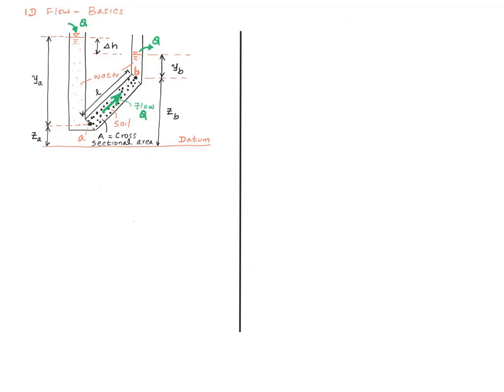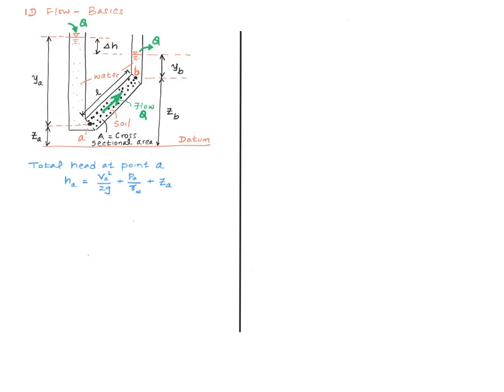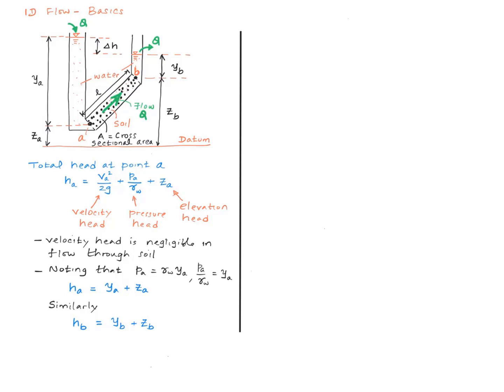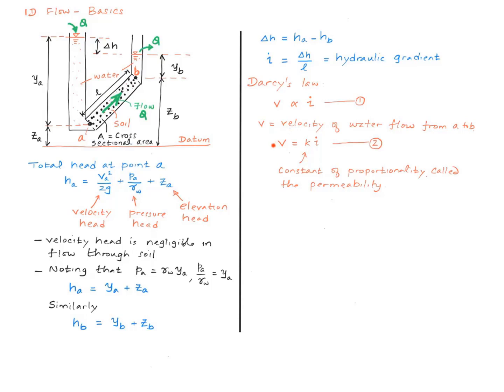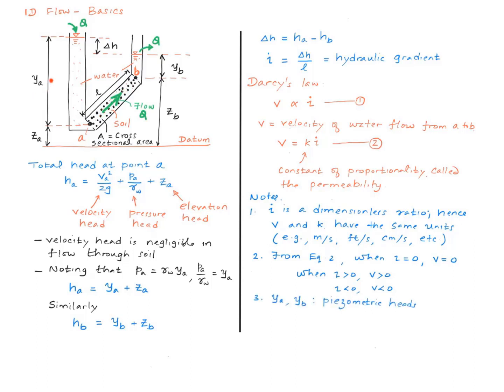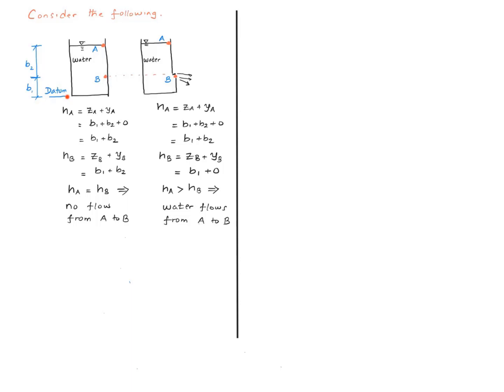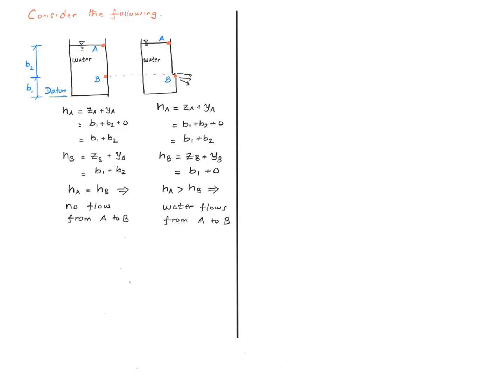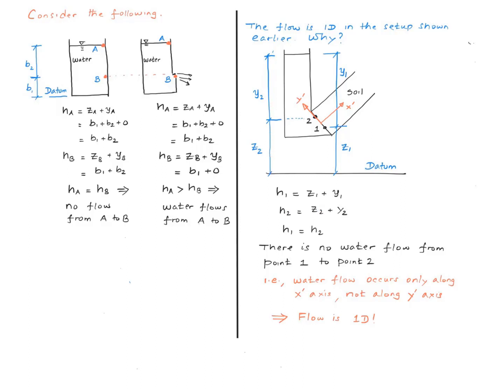EN 01 302 7 3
Could you discuss the theory of one-dimensional flows in soil, including Darcy's law?